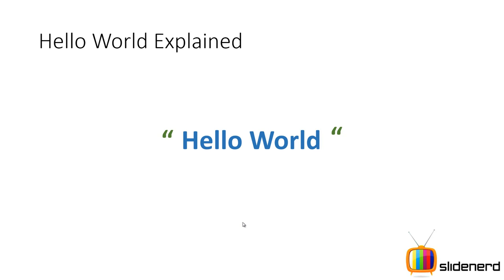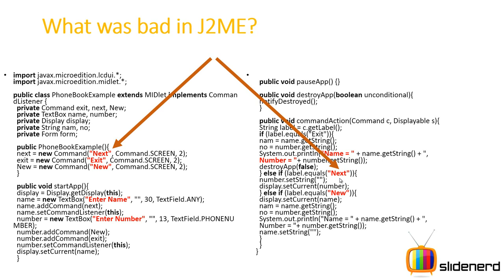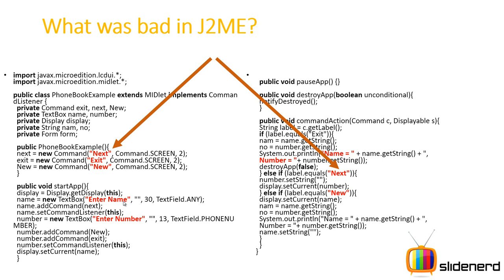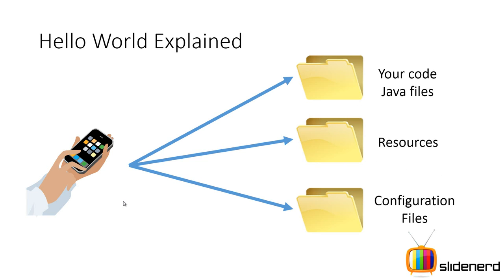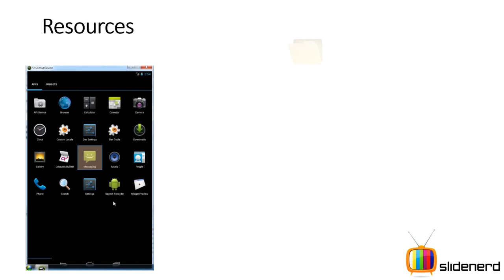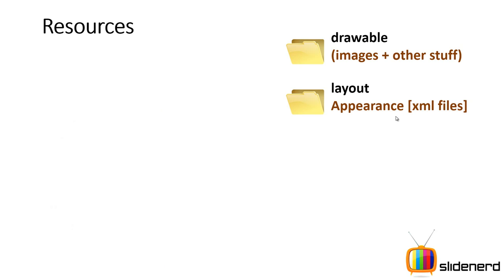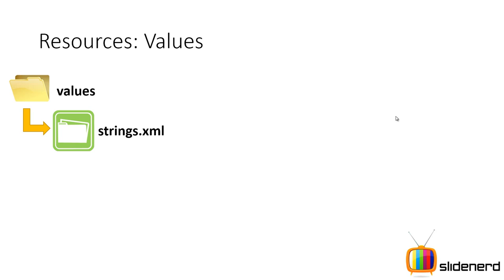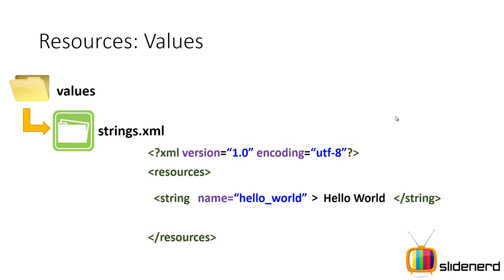Lession 5 Android Example Explanation Part 1 Android Tutorial for Beginners HD 1080p HD